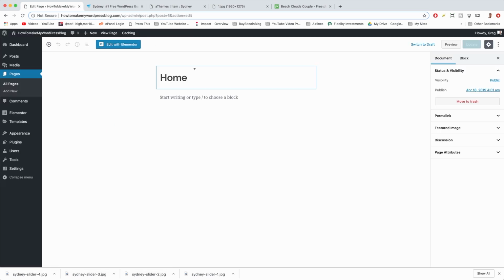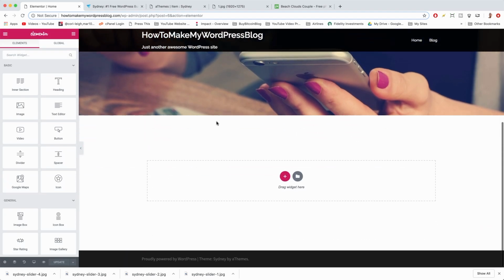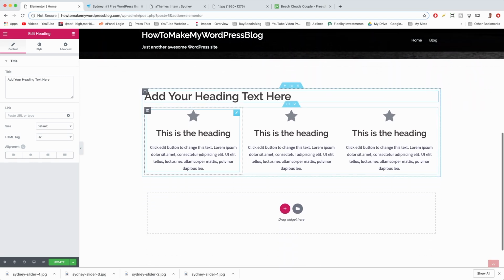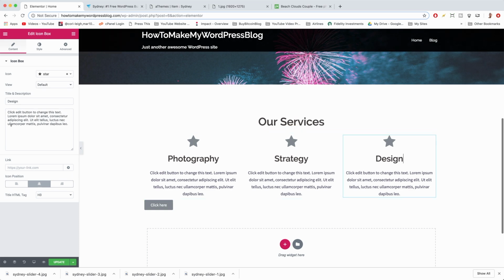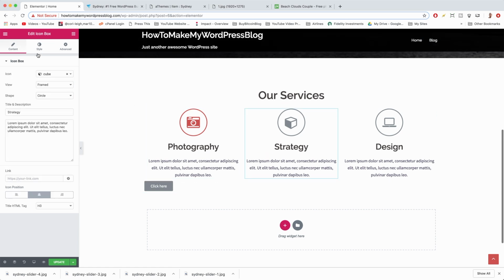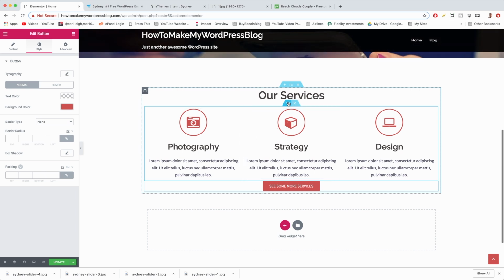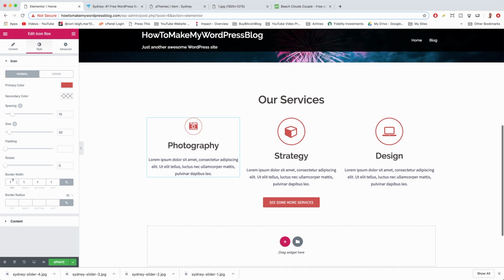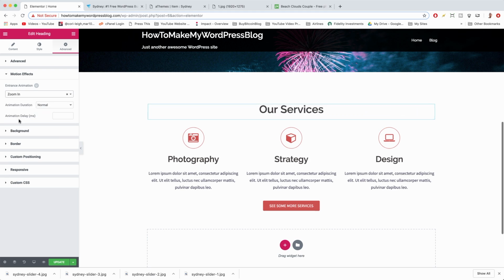Sydeny Our Services Section (2019)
How to setup the Sydney theme our services section which is right below the image slider.